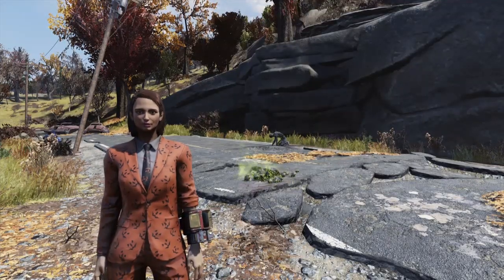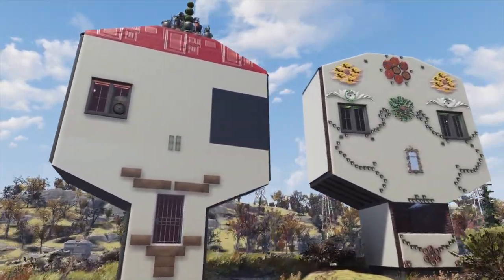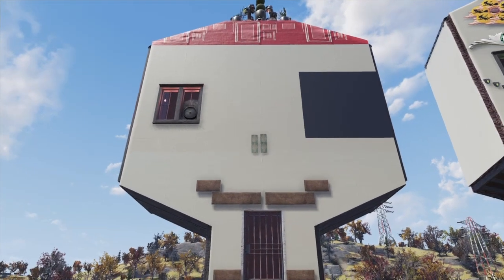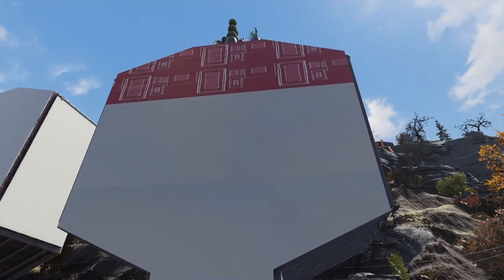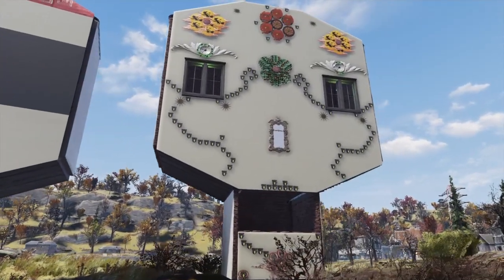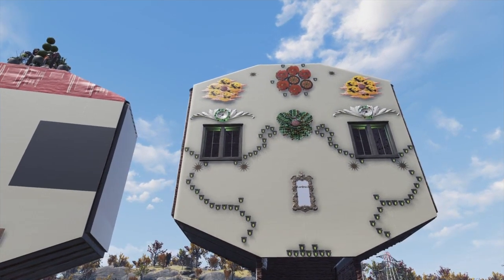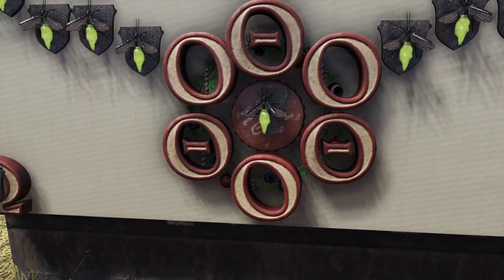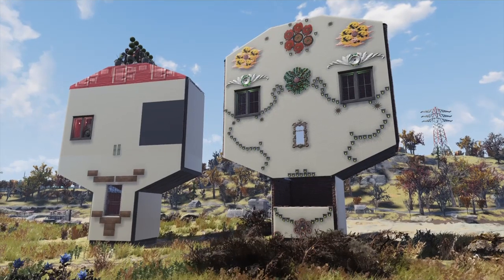Halloween Skull CAMP | Fallout 76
I hope u you enjoy my Halloween skull camp on the PS4 , I really enjoyed making this

Patrons - Mr Lindsay